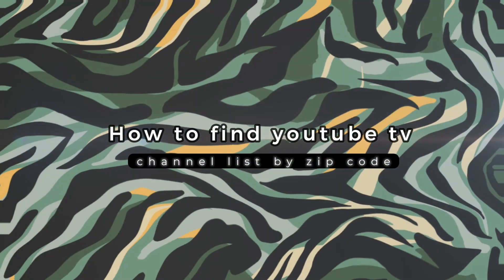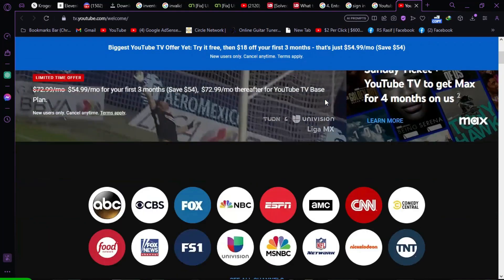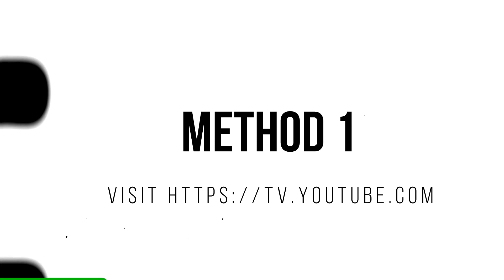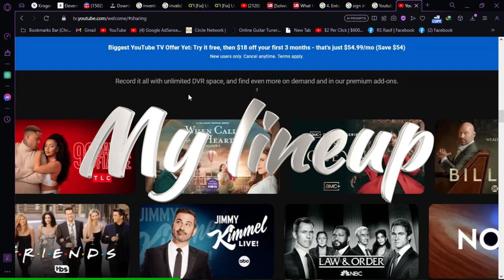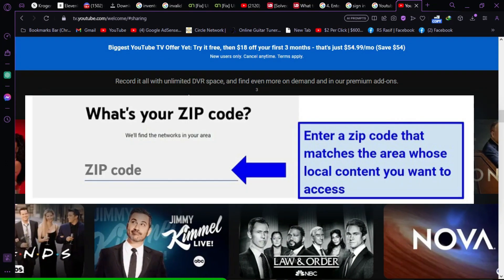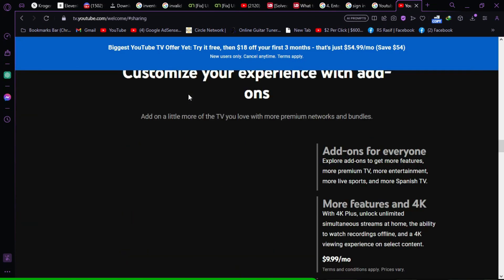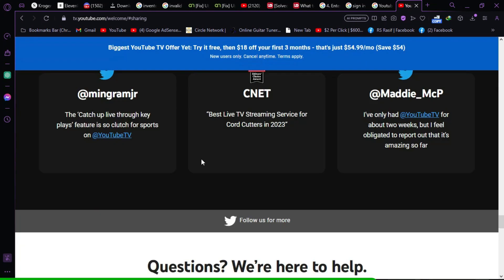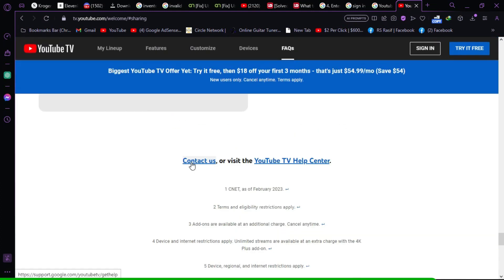How To Find Youtube Tv Channel List By Zip Code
How To Find Youtube Tv Channel List By Zip Code,find youtube tv channel list,how to find channels on youtube tv,how to search tv channels,youtube tv channel list